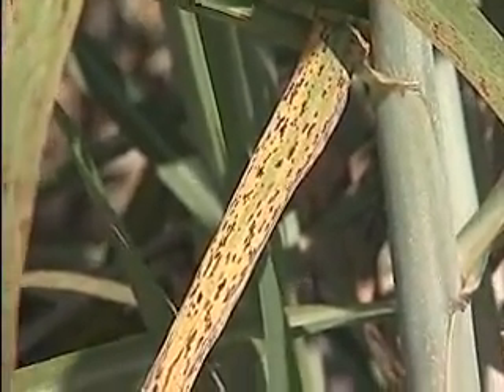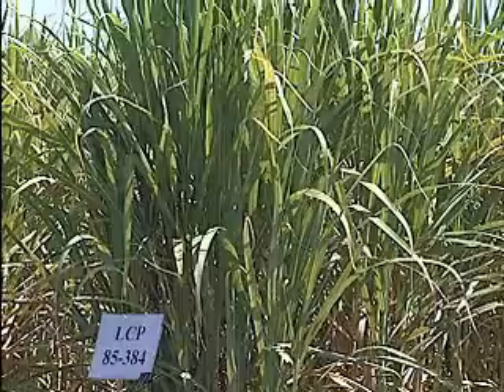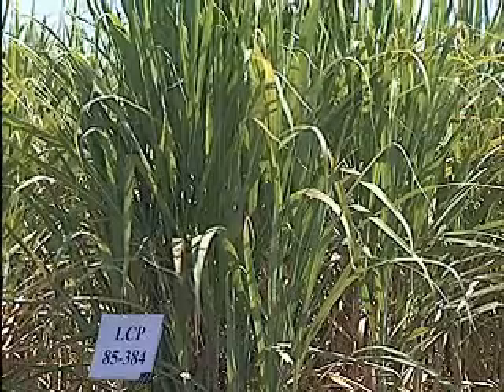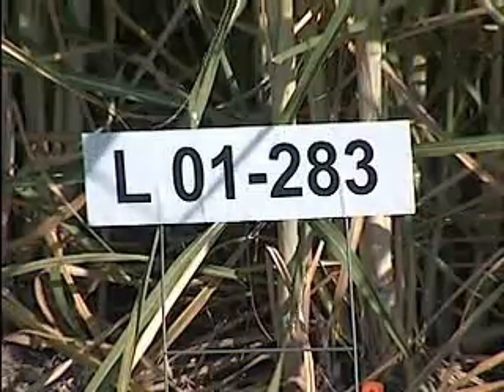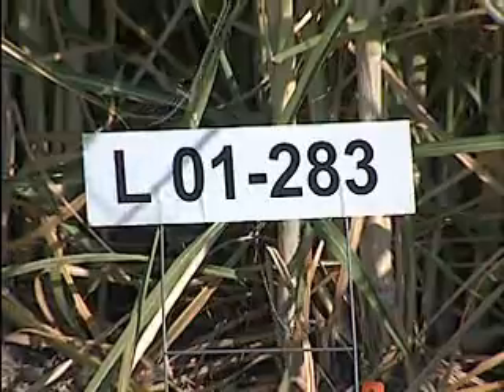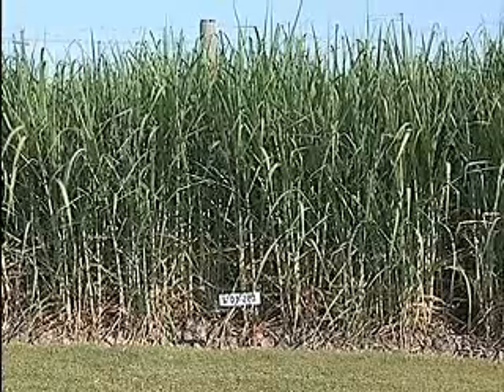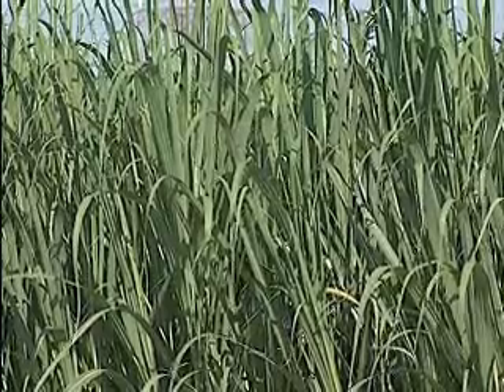New sugarcane varieties unveiled at sugarcane field day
Sugarcane breeders are giving growers more options when it comes time to plant this fall.